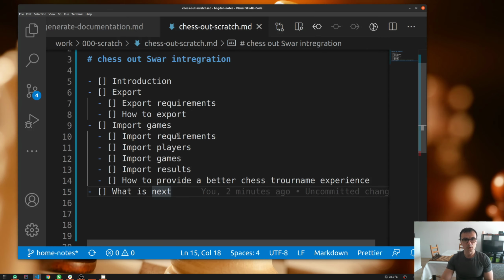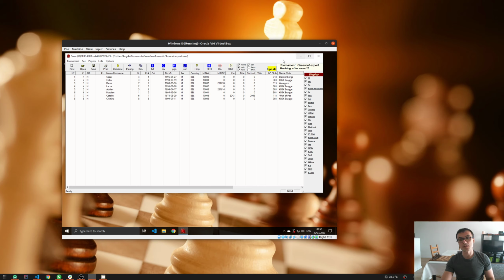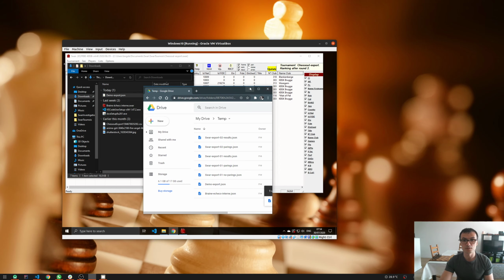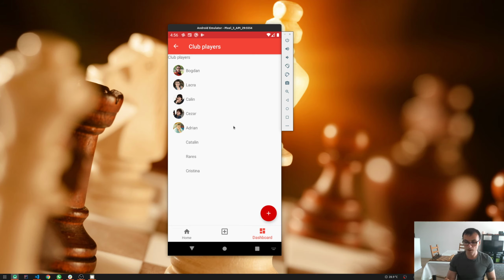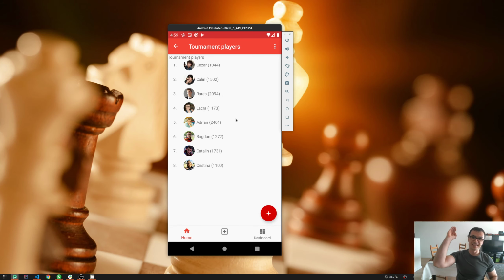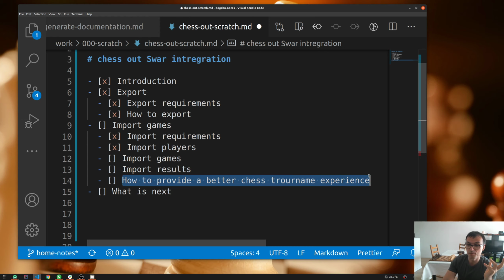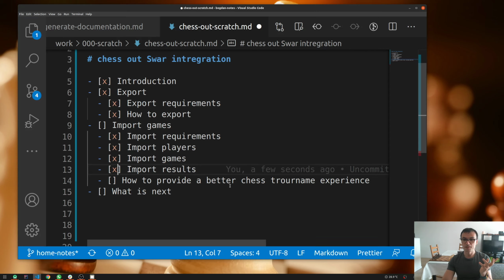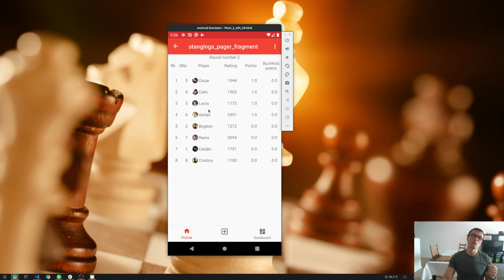How to import game data from Swar into Chessout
In this clip, I present a new beta feature that you can use already in Chessout and it explains how you can import chess tournament data from Swar into Chessout.